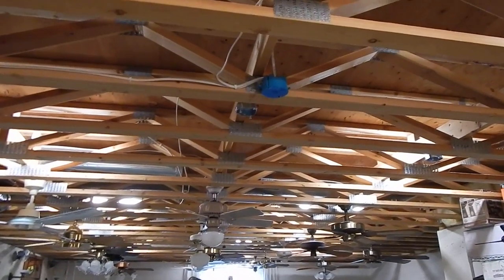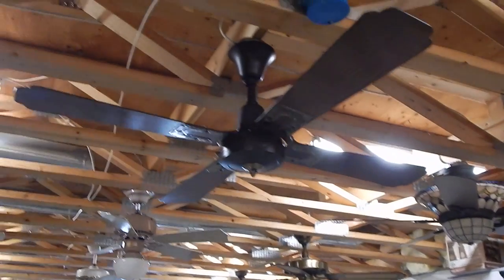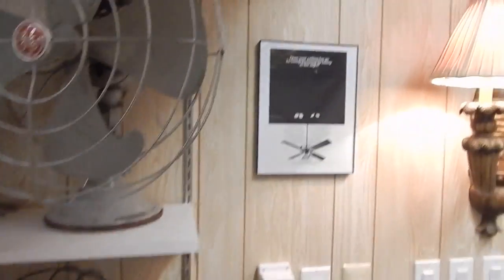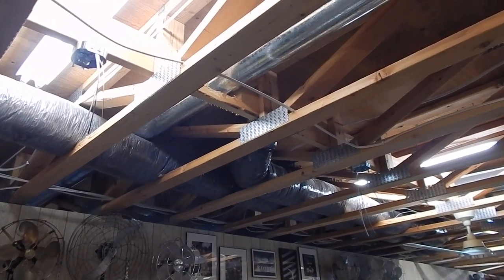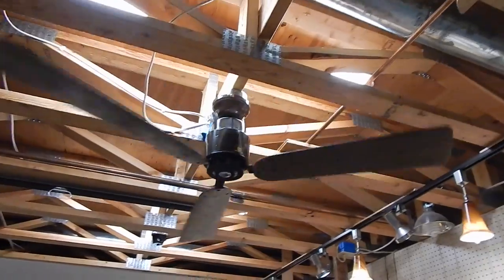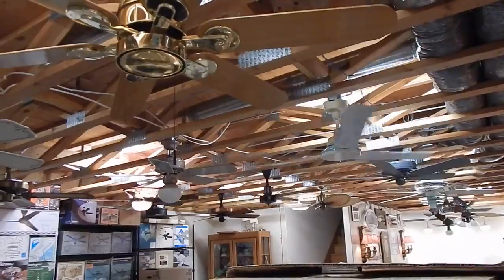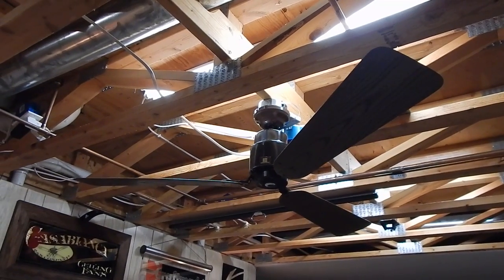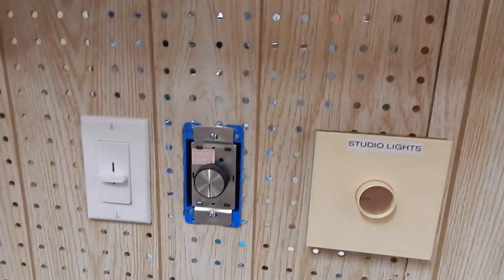Shop Vlog 2 | Display Phase 2 Complete & Memorabilia Hung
Display Phase 2 is done! I also hung some stuff on the walls. See you soon for the full display video!